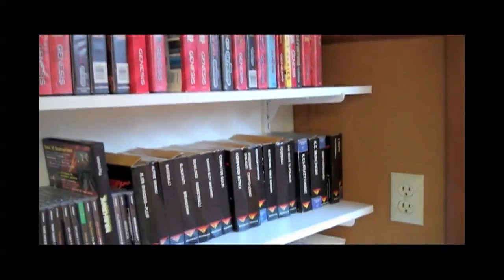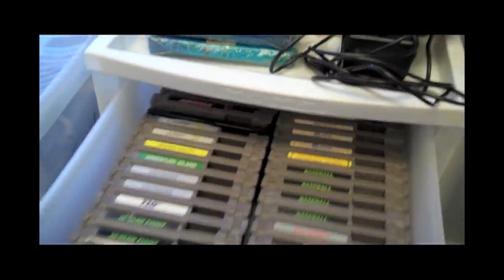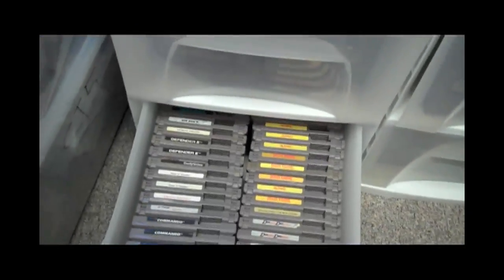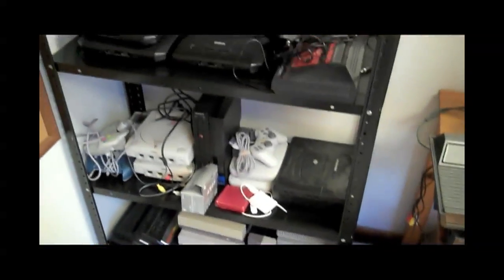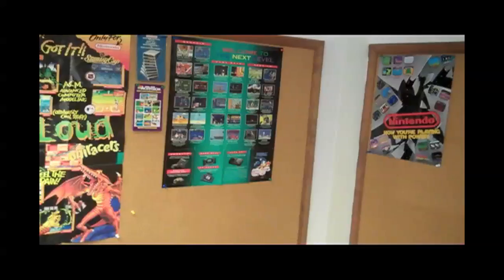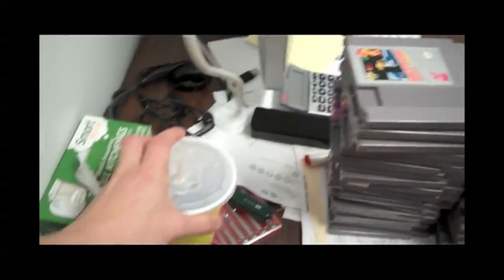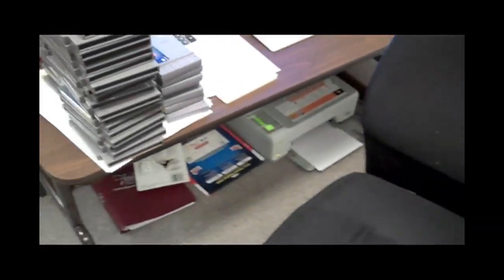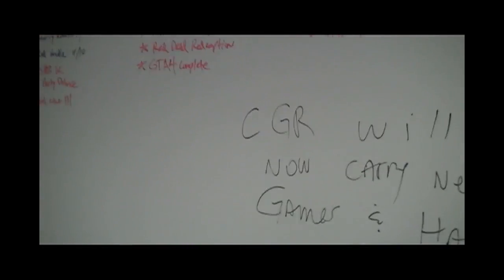Classic Games Revisited has moved to a new HQ!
Yes, we've moved the operation to a proper headquarters.  And we also have a nice surprise.  Watch and find out!